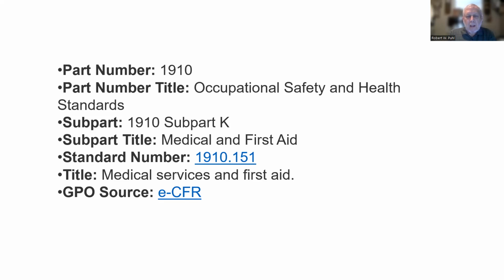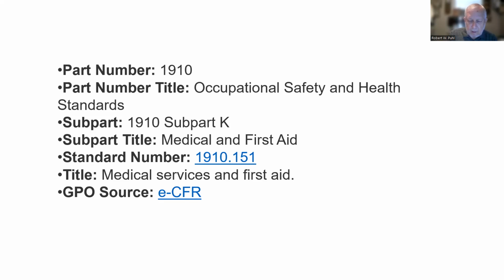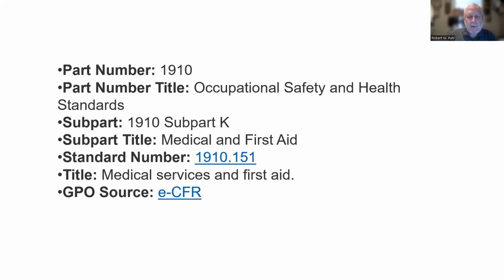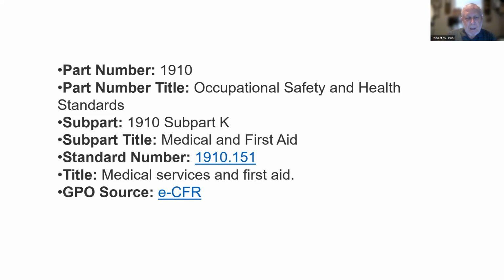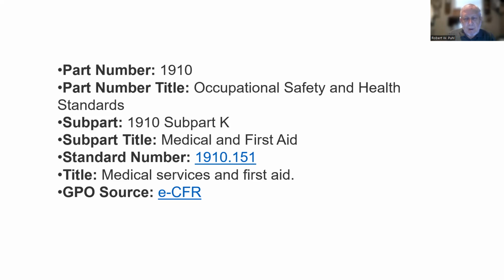PHC Subpart K Medical and First Aid